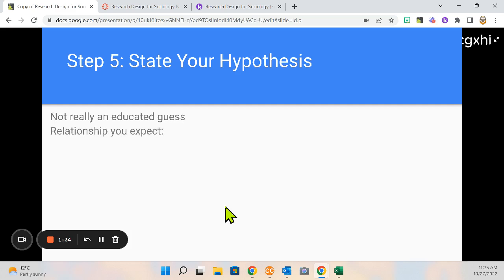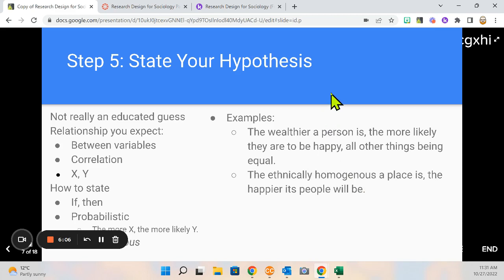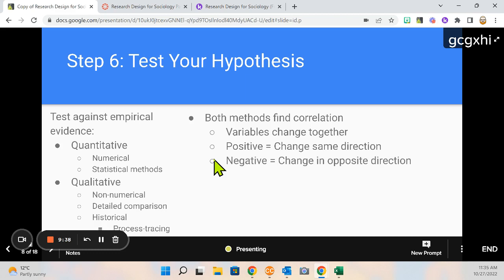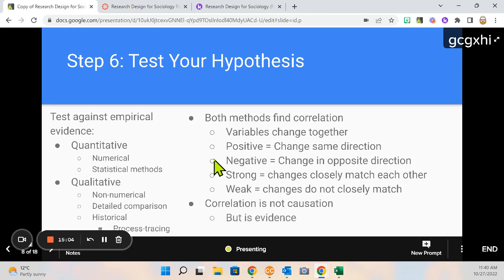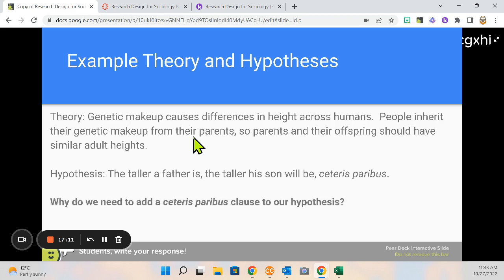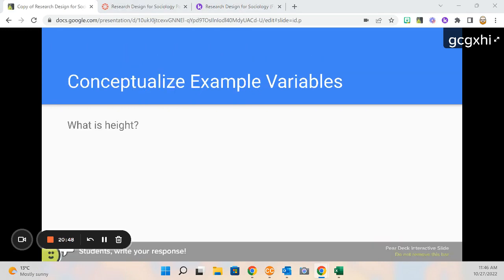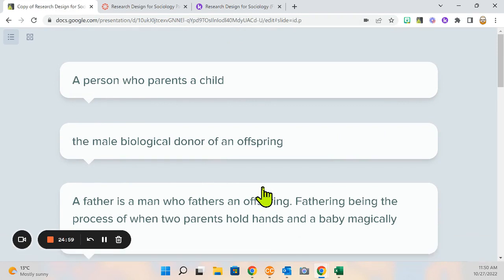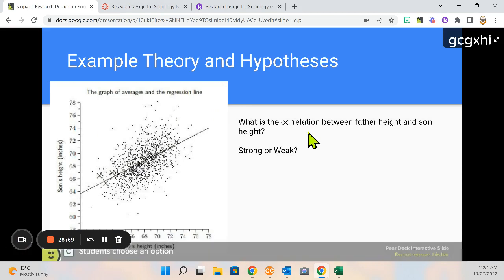Research Design for Sociology, Part 2